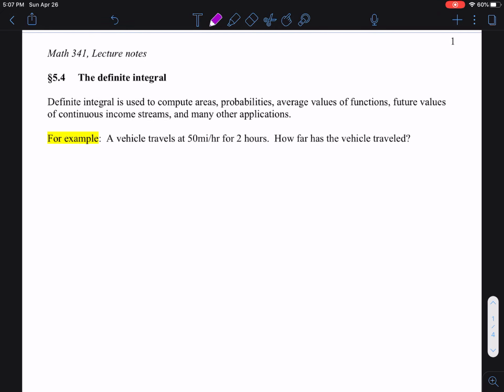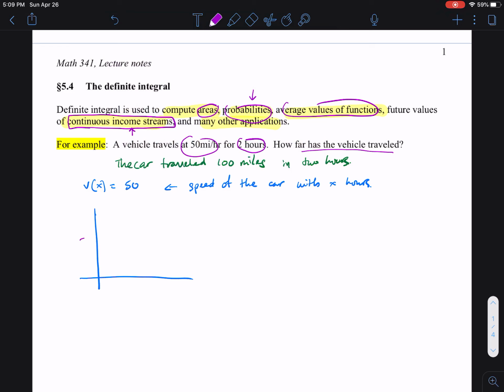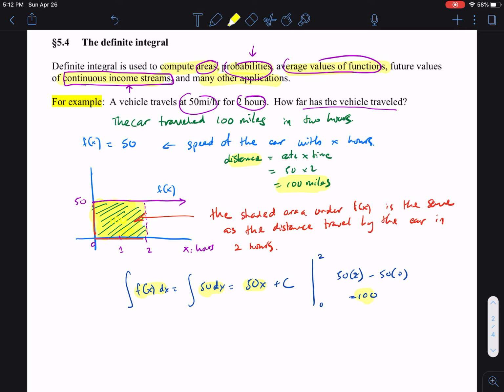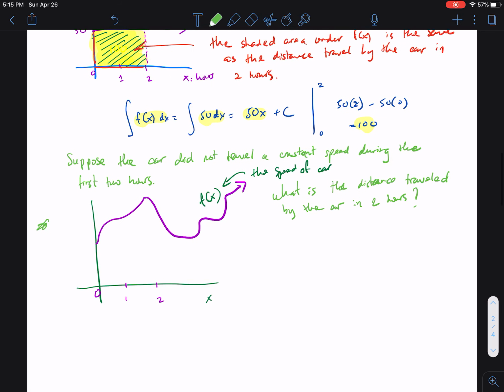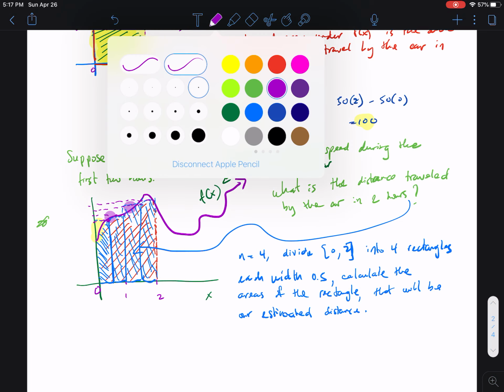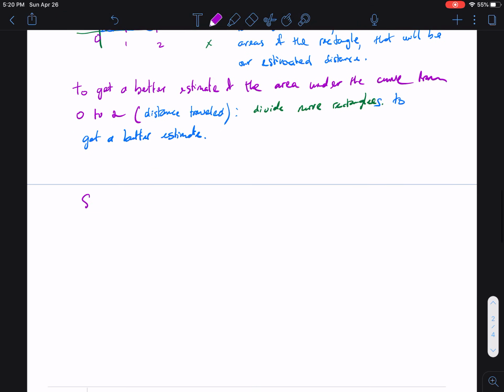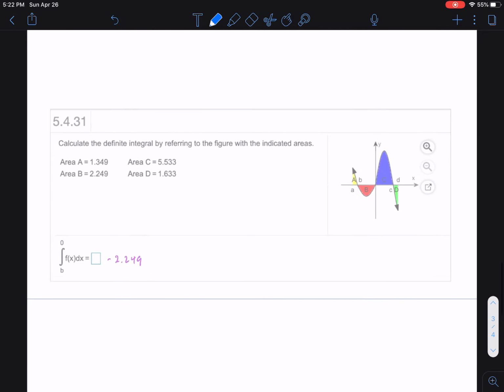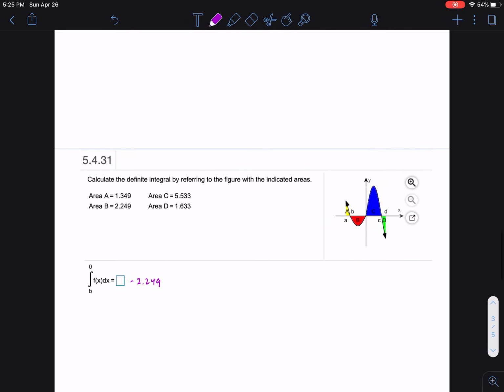M341: 5.4 the definite integral part 1